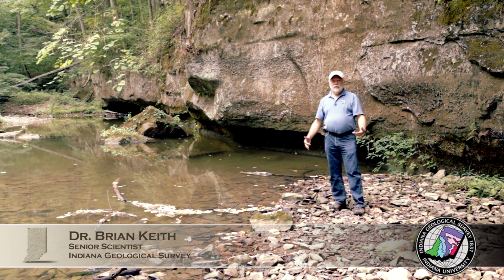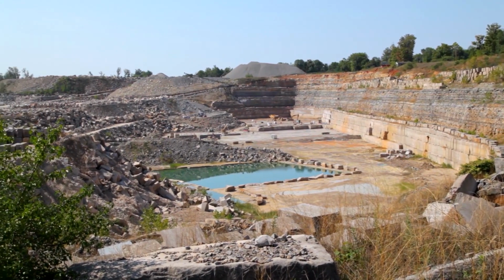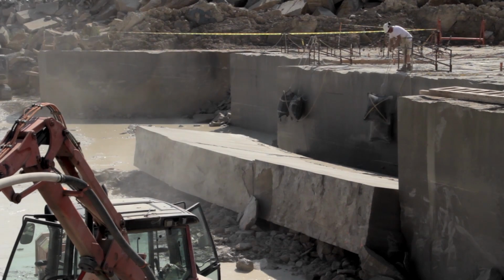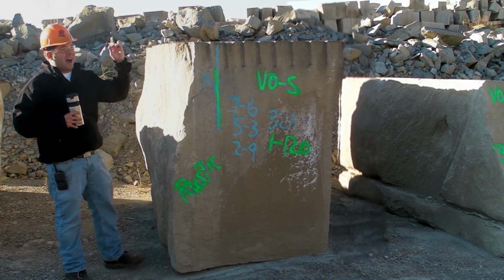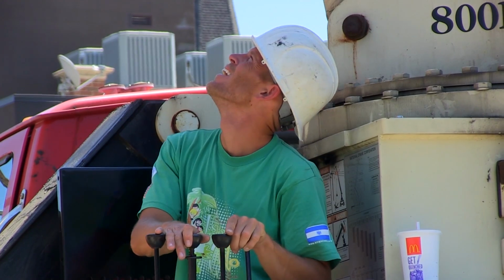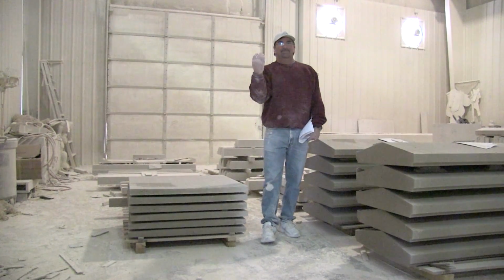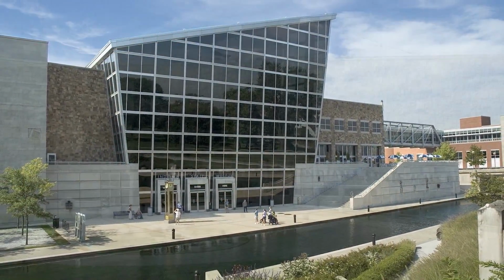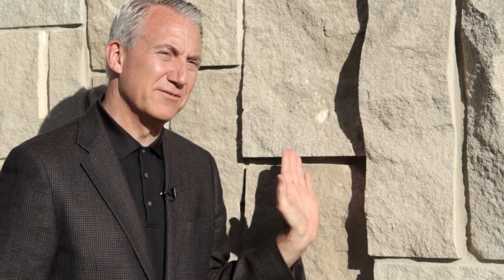Indiana Limestone Building Material | History | Quarrying | Fabrication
Indiana Limestone is one of America's most important building materials. For almost two hundred years, Indiana limestone has shaped Southern Indiana industry and provided "America's building stone," iconic in US architecture. This video gives additional details on the history, quarrying, fabrication, and use of this natural building stone.

Video produced by Construction Marketing Inc. Construction Marketing Inc is a full-service marketing agency serving the construction industry exclusively. We know construction and marketing. We provide the following services for construction industry companies: Video Production, photography, branding, website design and development, SEO, pay-per-click, graphic design, and more.